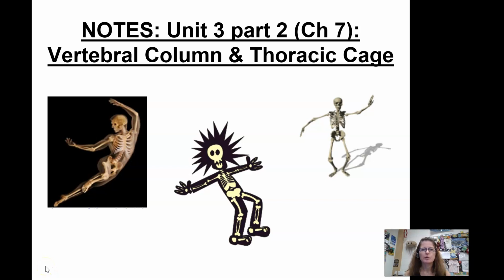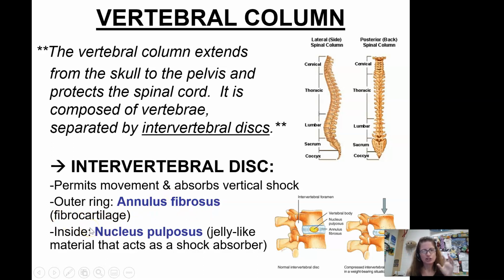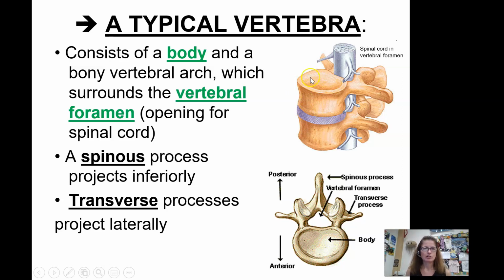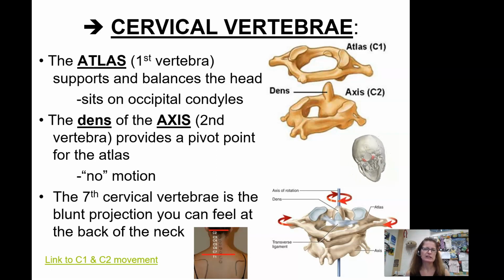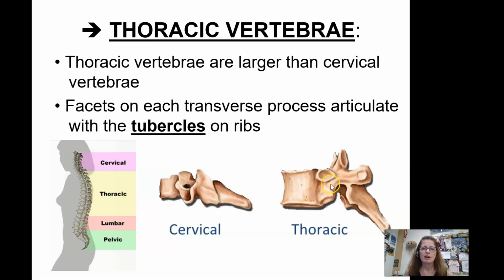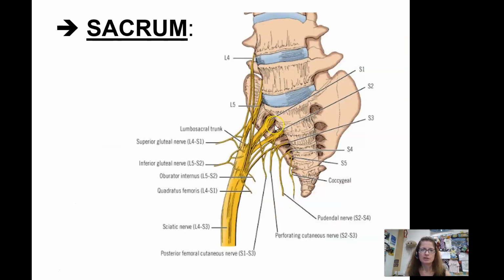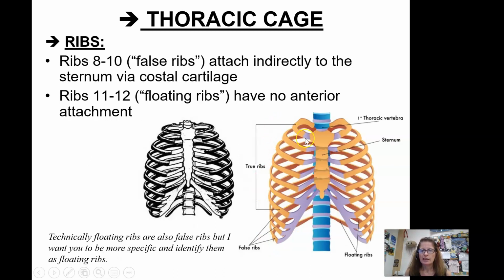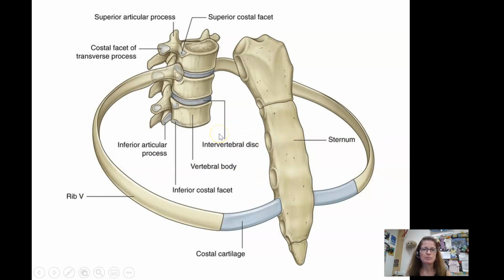NOTES Unit 3 Part 2